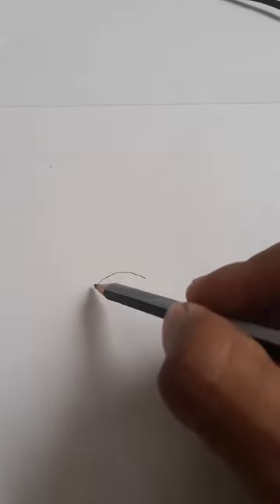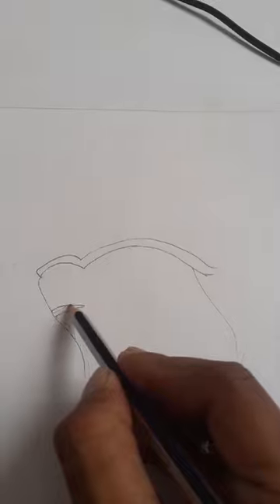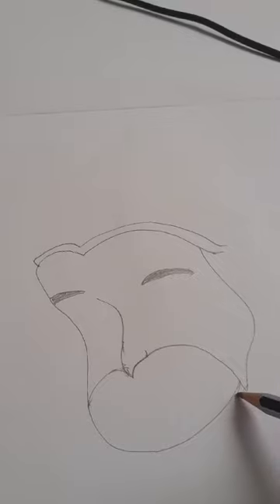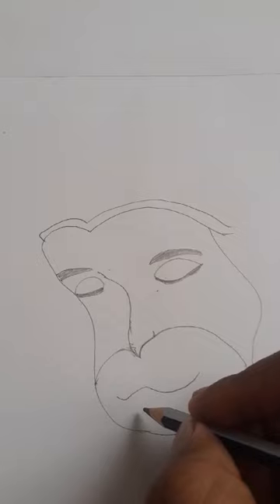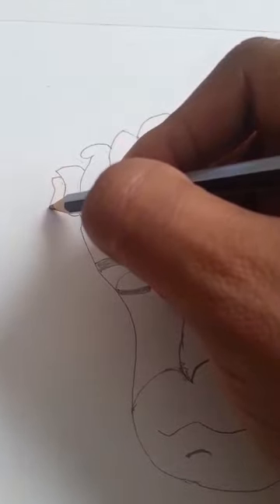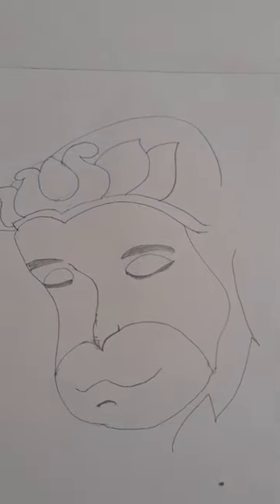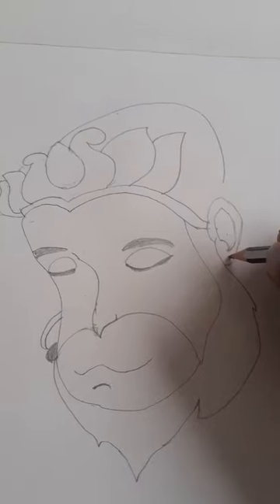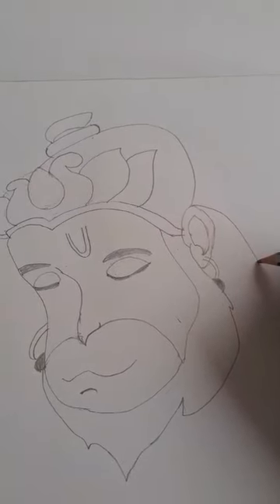My Cute Hanumanji | Pencil drawing